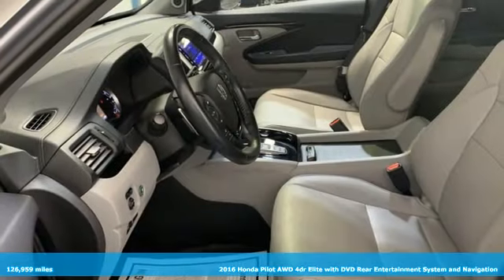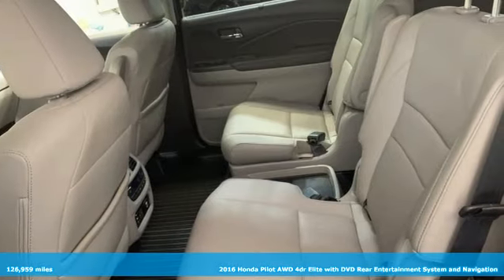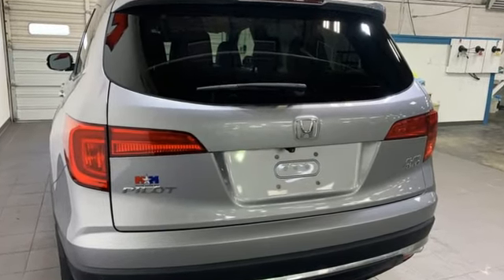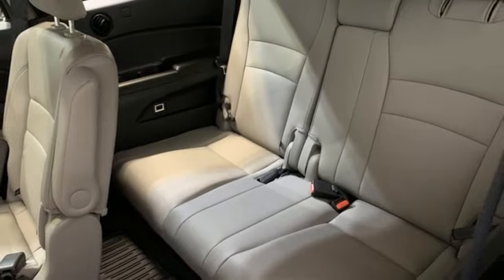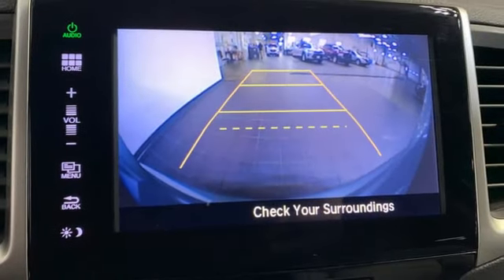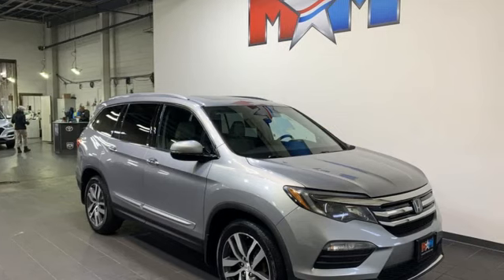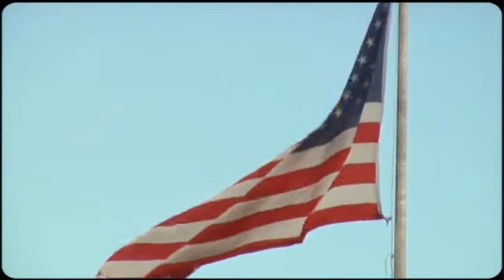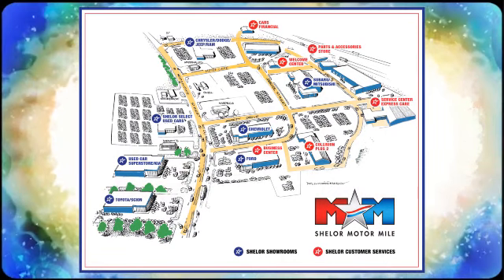Used 2016 Honda Pilot Christiansburg VA Blacksburg, VA DC230247A - SOLD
Year: 2016
Make: Honda
Model: Pilot
Trim: Sport Utility
Engine: 3.5L V6 Cylinder Engine
Transmission: Automatic
Color: Lunar Silver Metallic
Interior: Gray
Mileage: 126959
Stock #: DC230247A
VIN: 5FNYF6H02GB065615